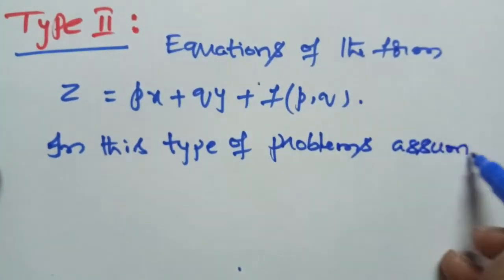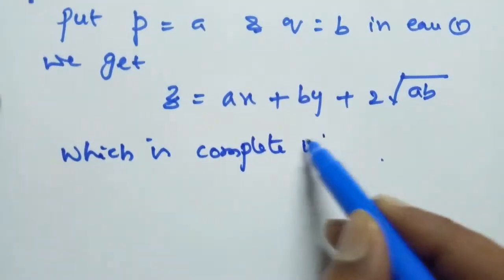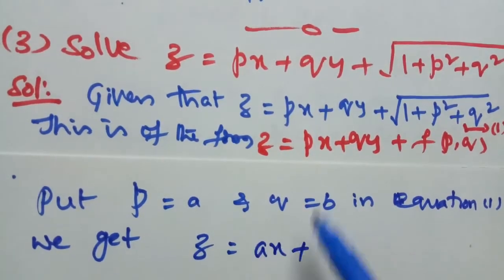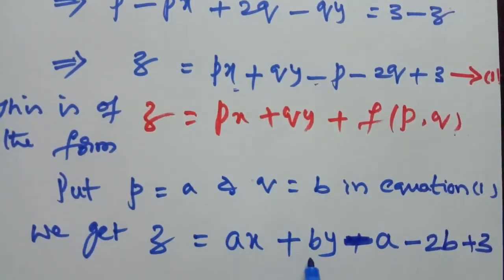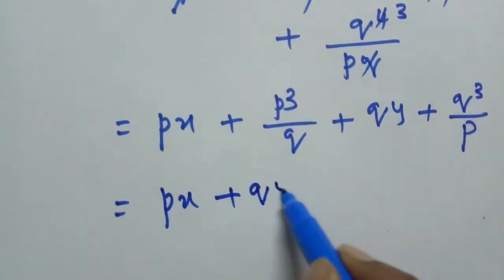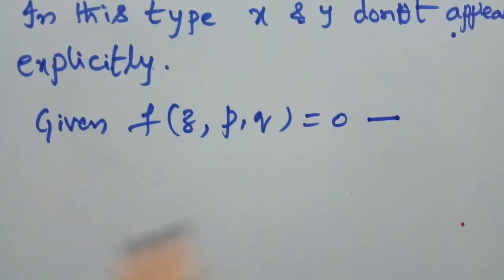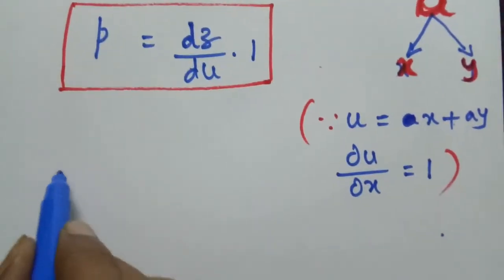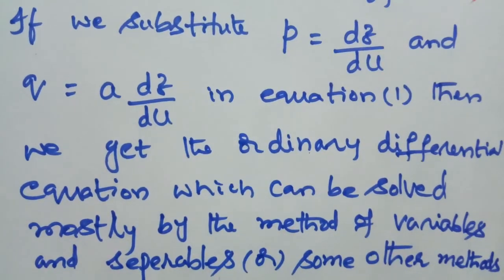PARTIAL DIFFERENTIAL EQUATIONS LECTURE 10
After the completion of this video students can be able to explain the Non Linear Partial Differential Equation of first order, Type - II (Clairaut's form), solve the Non Linear Partial Differential Equations of first order, Type - II and explain the method of finding the solution of Non Linear Partial Differential Equation of first order Type - III.